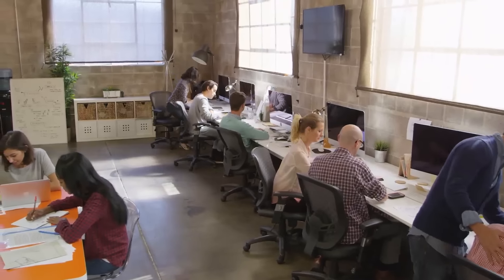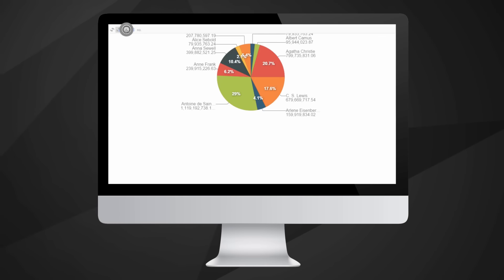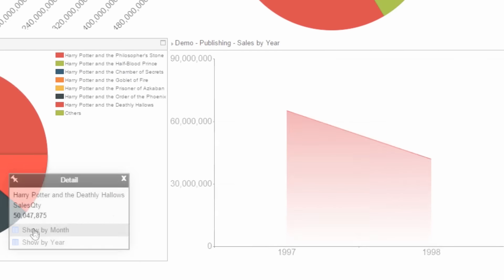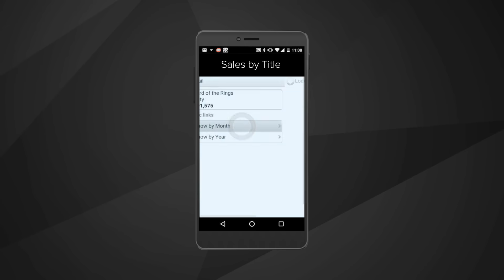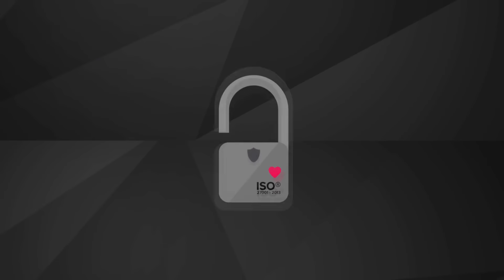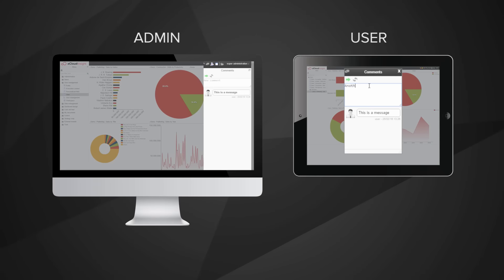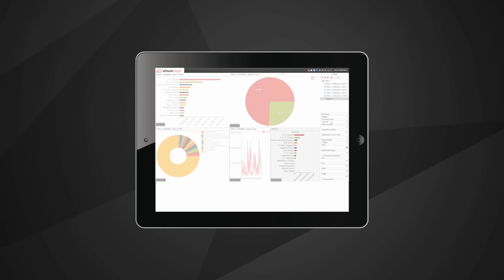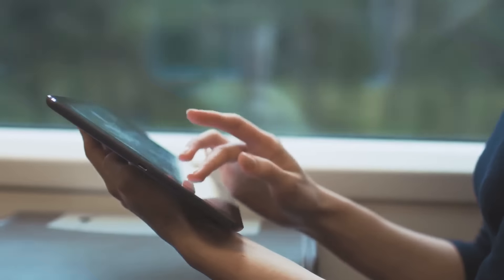Business Intelligence & Analytics | Access Insight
See how aCloud Insight helps you understand and visualise your data. From databases to spreadsheets, drag and drop to create dashboards and see your data.

Do you need to gain more visible information quickly about your business?
aCloud Insight is a drag and drop product
It simplifies the analysis of your data
- and answers questions you might have
Get information out of your data quickly -
without having to contact IT
Customize data in many formats and visualise it on the fly
Combine visual reports and dashboards from spreadsheets and big data sources
It’s fast and secure
People only see what you want them to see
You can answer questions about your data from anywhere you are
And collaborate - everyone works from a single source of truth
Use it to produce visual, real-time and interactive dashboards about your data
You can flex Insight to your needs
Deploy it in the cloud or on premise, the choice is yours
aCloud Insight from Access
Business Intelligence for your needs